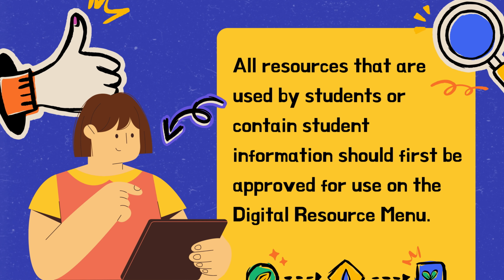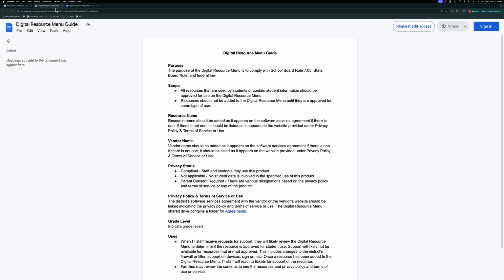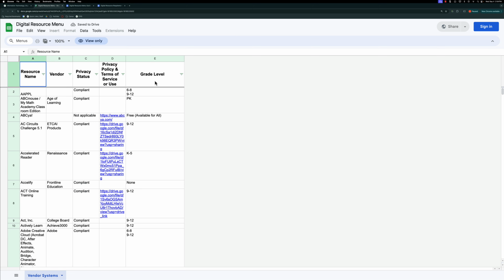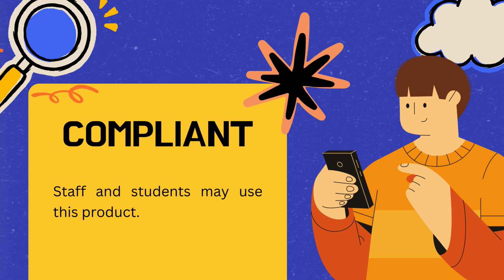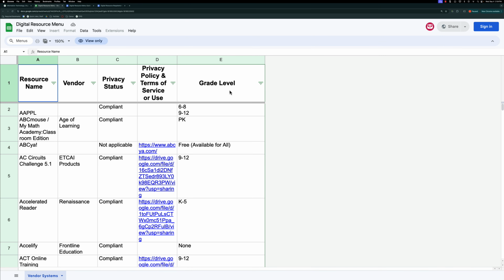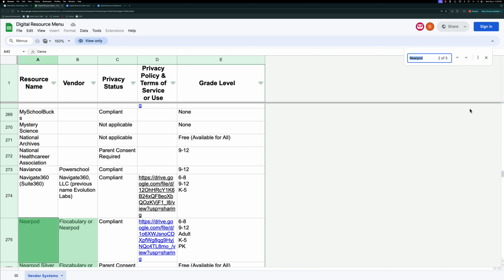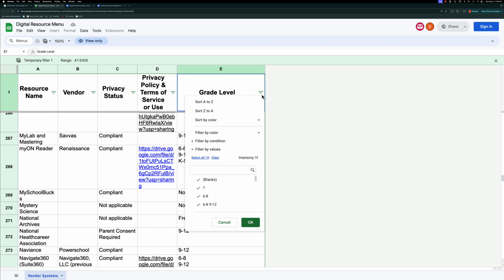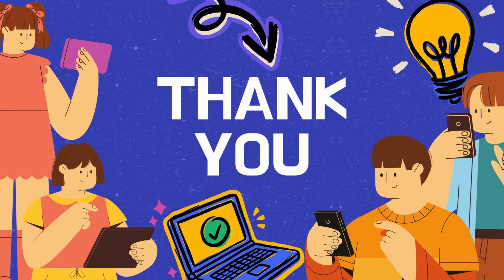ECPS Digital Resource Menu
⚡ Thanks for joining us for A Byte of Tech's "Tech Tips in a Flash!" A series of quick video tutorials and digital spotlights created for Escambia County Public Schools by the Information Technology Professional Learning Team. Click "show more" for detailed information.⚡

Help keep student data secure. Check out the approved resources from the Digital Resource Menu!

Found a cool new resource and want to see it added to the Digital Resource Menu? Follow this chart to get started